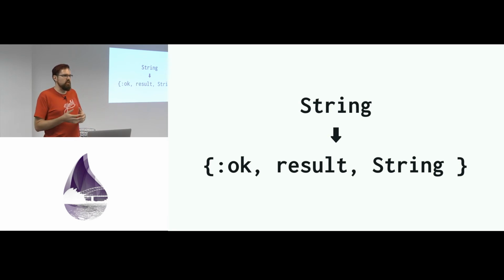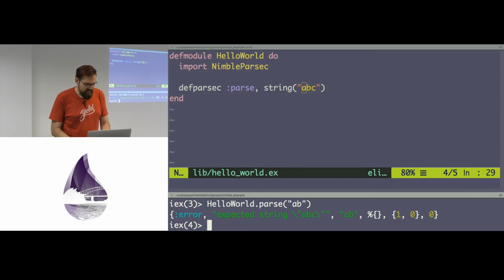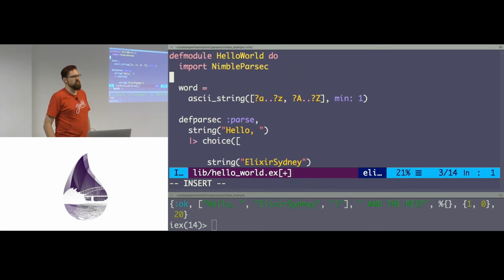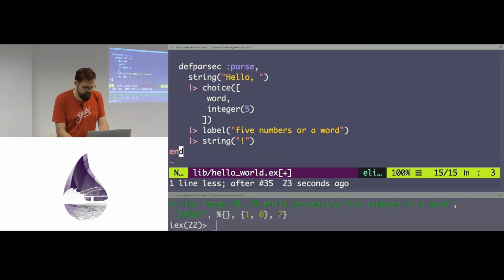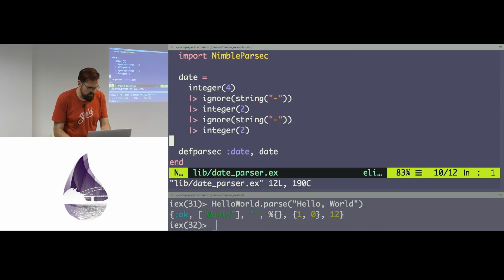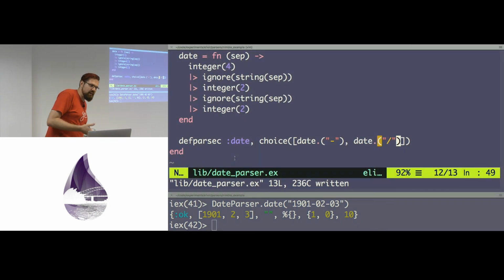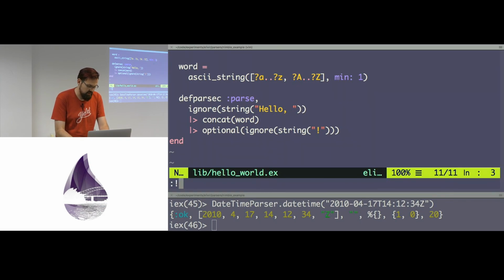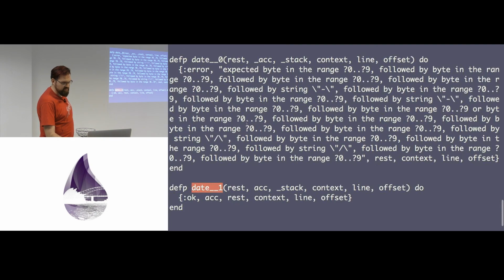Elixir - Parsers and Combinators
A Brief look at NimbleParsec